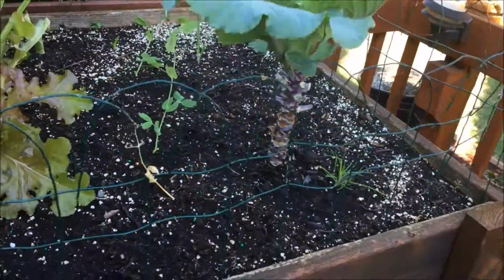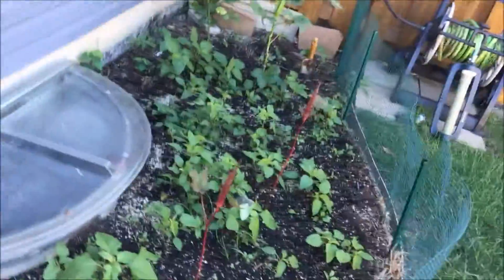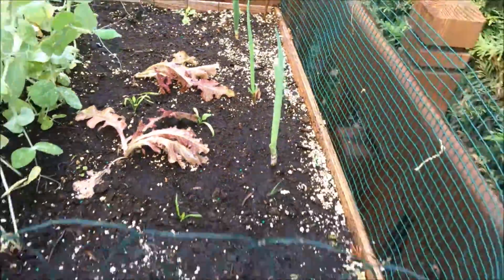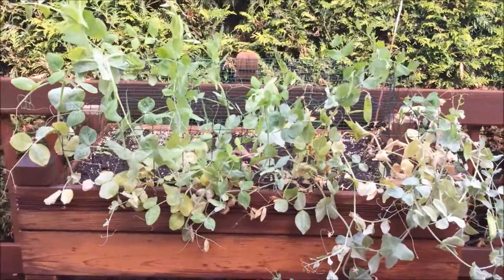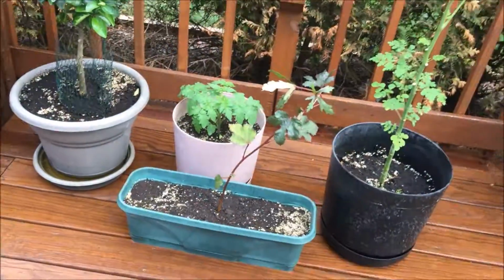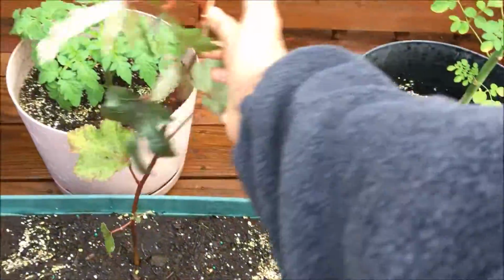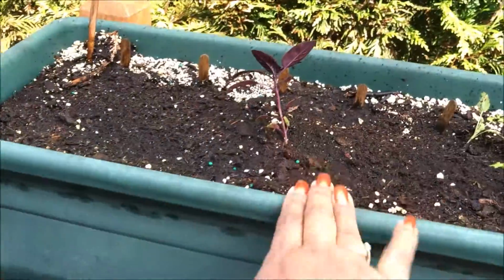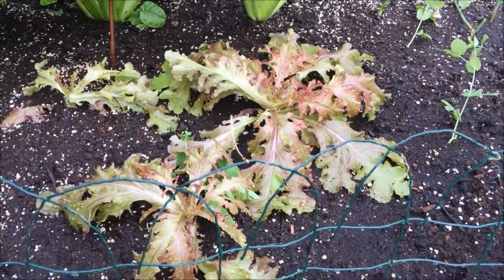okra mini-harvest for relatives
Yes, I am me. ButThatsJUSTme.
So visit my TIPJAR BUTTON ON MY MAIN PAGE if you want me to be me a little more publicly, a little more often. Thanks. 💃💃,💃.💃💃💃.